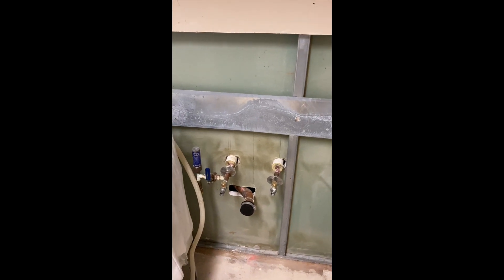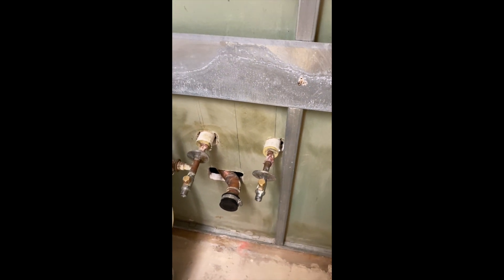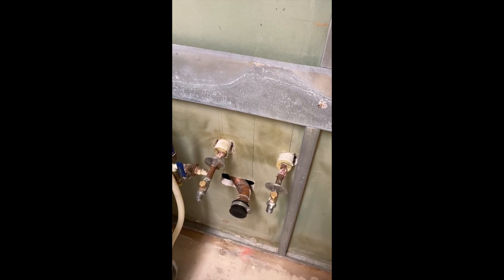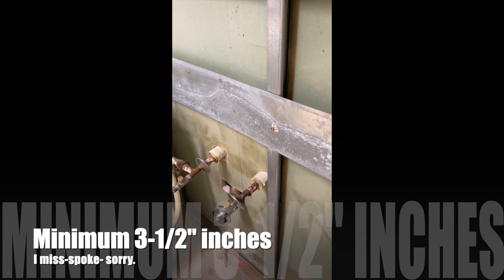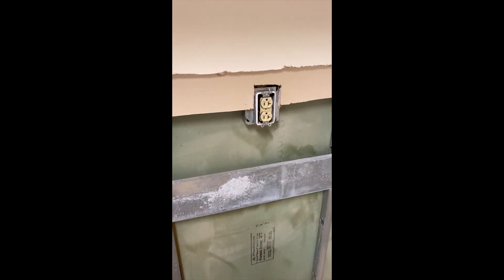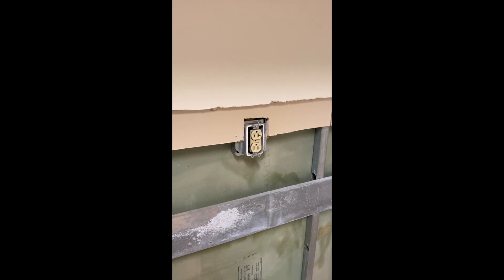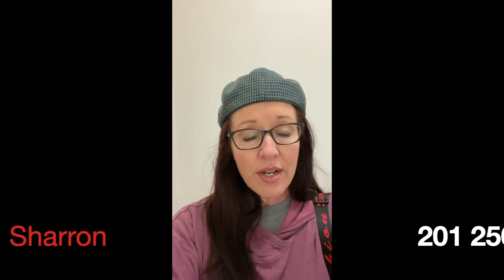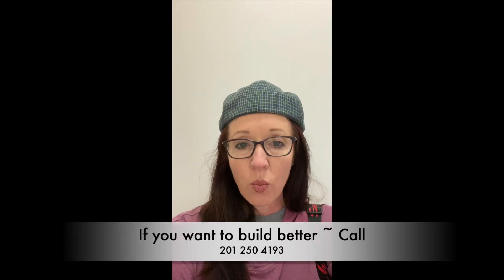Shaft Pens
This video explains a common mistake made in shaft wall construction.